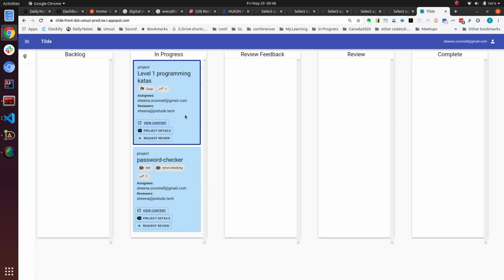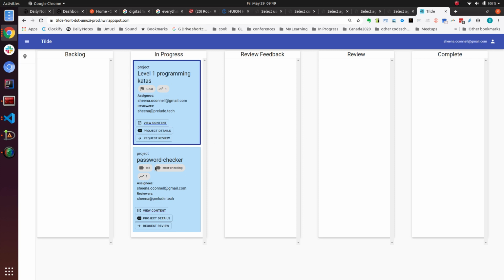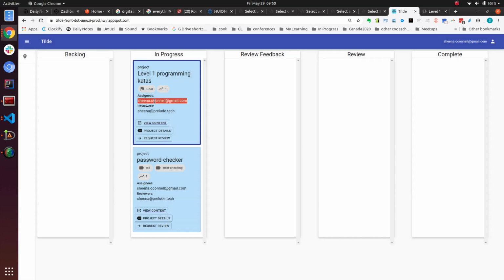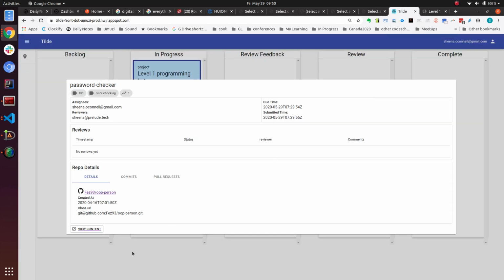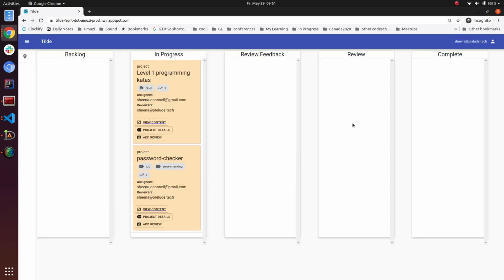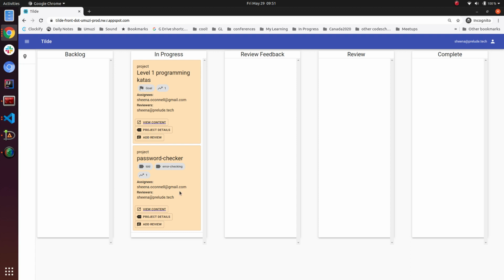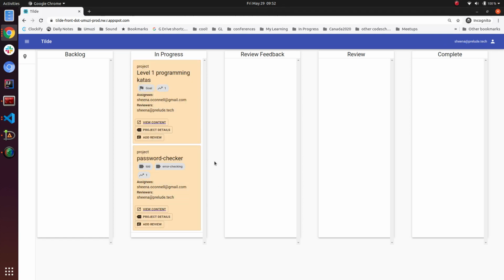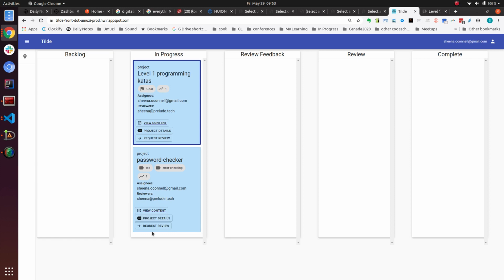Tilde new ways of working and industry standards - part 2